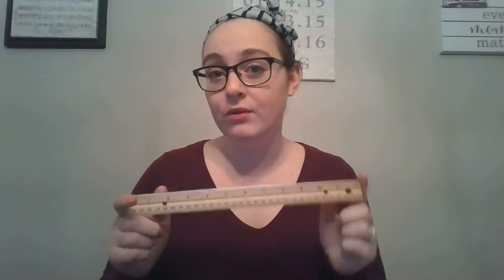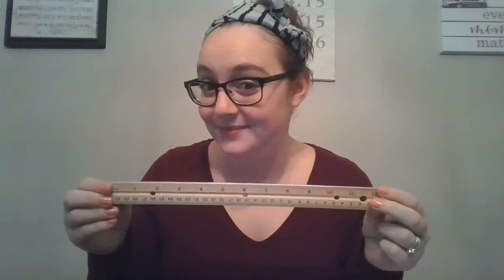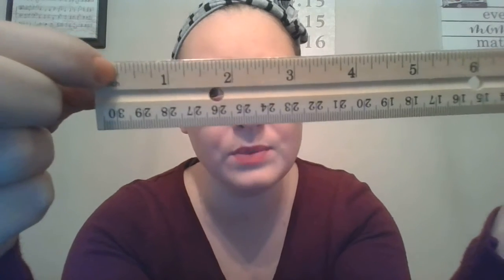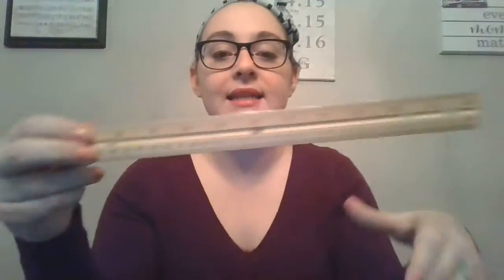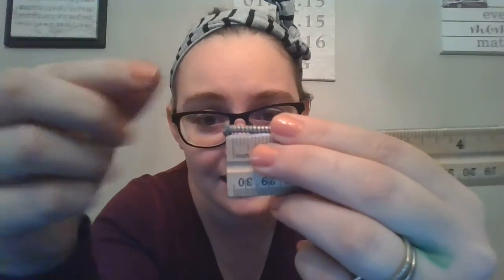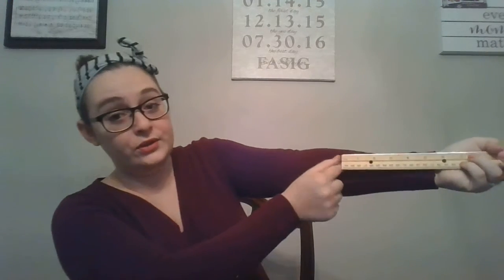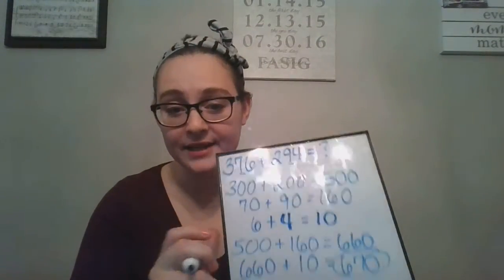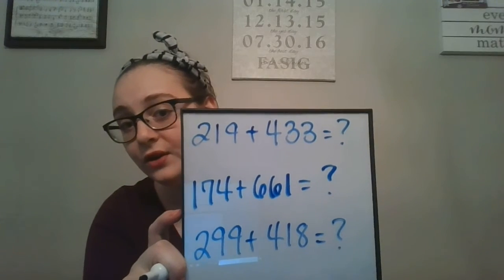Measurement and Addition!